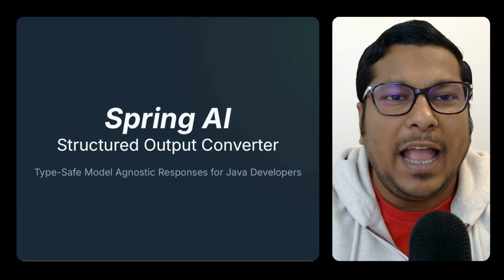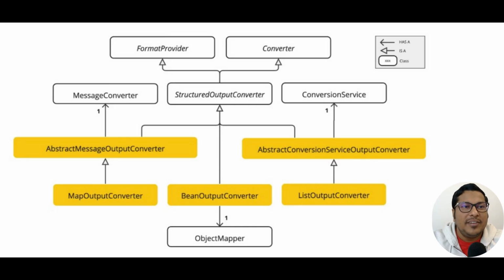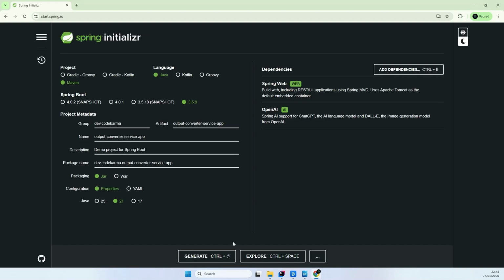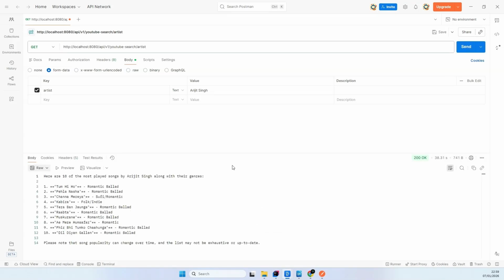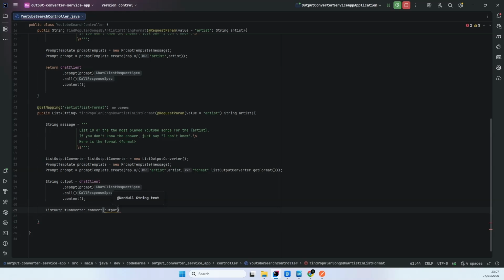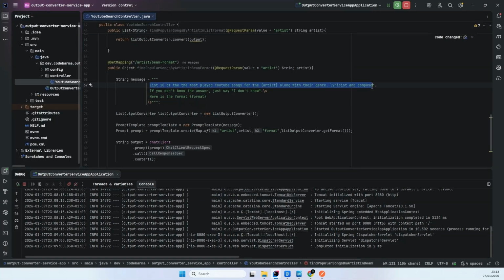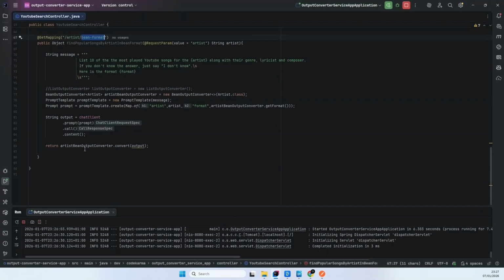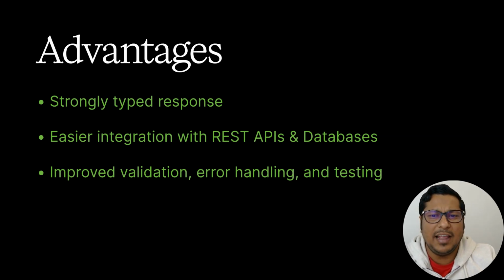Structured Output Converters in Spring AI | JSON, POJOs & Reliable LLM Responses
In this tutorial, we dive deep into Structured Output Converters in Spring AI and learn how to generate reliable, structured responses from Large Language Models (LLMs).

What you’ll learn in this video:

*What Structured Output Converters are in Spring AI
*Why structured outputs are important when working with LLMs
*Converting LLM responses into JSON, Maps, and Java POJOs
*Using Spring AI to enforce predictable and type-safe AI responses
*Best practices for building production-ready AI applications

This video is perfect for Java developers, Spring Boot users, and anyone building AI-powered applications with Spring AI.

📌 Technologies covered:

Spring AI
Java
Spring Boot

00:00 Introduction
01:03 Spring AI Model
01:39 Type of Spring AI Converters
02:04 Project Setup
11:23 Advantages

Spring AI
Structured Output Converters
Spring AI Tutorial
Spring AI Structured Output
Spring Boot AI
Java AI
LLM Structured Output
AI with Spring Boot
Spring AI JSON Output
LLM JSON Response
Spring AI POJO Mapping
AI for Java Developers
Spring Framework AI
OpenAI Spring AI
Generative AI Java